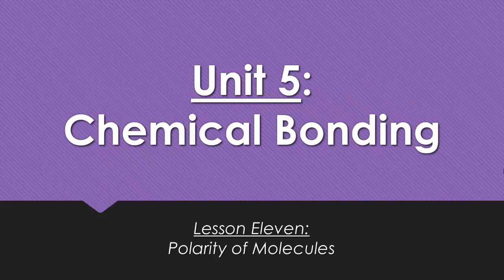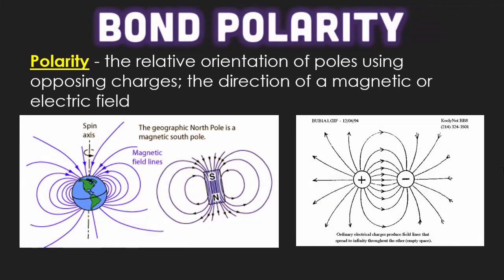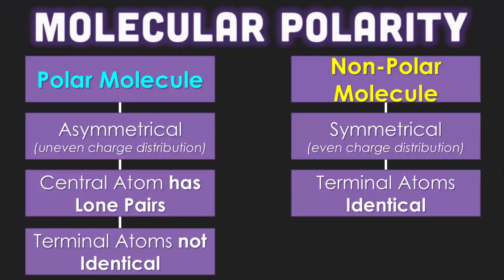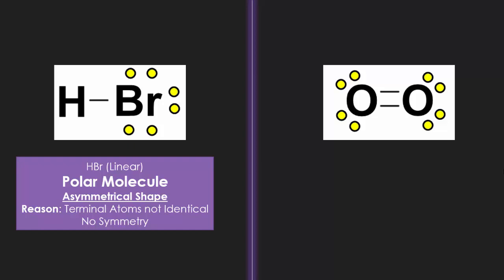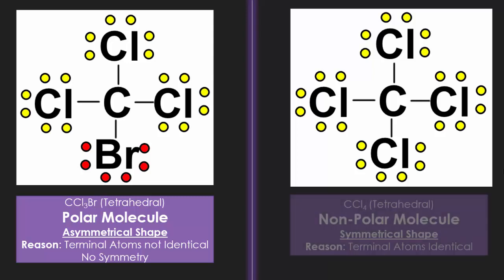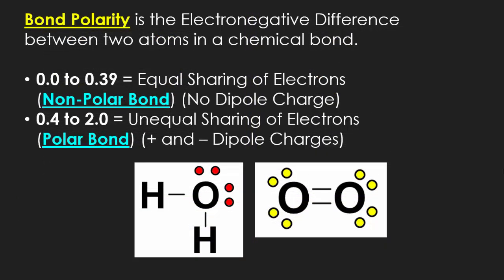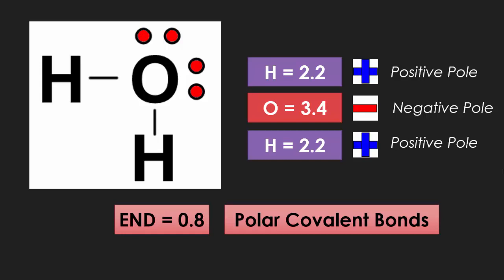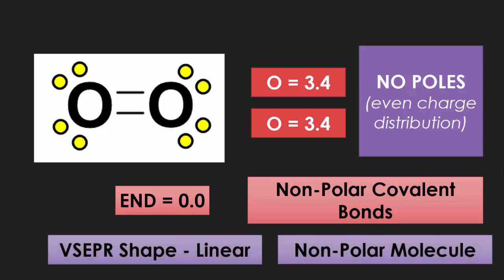U5:L11 Polarity of Molecules